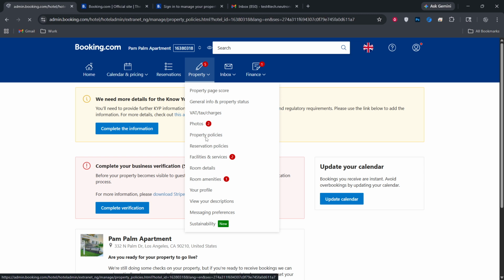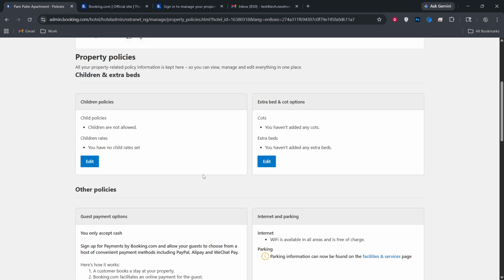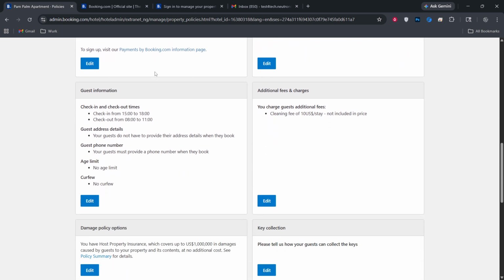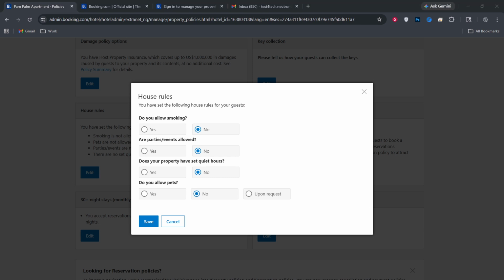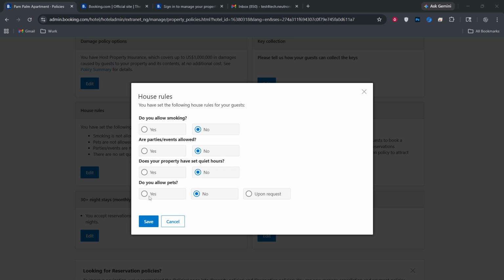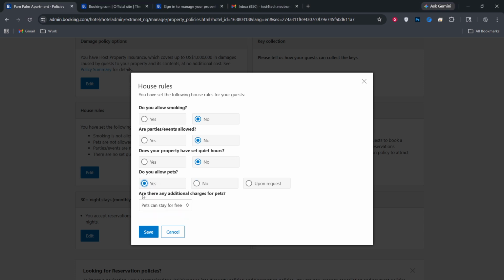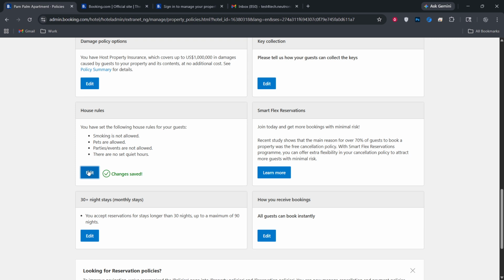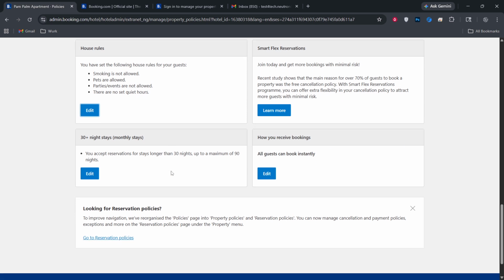How to Add Pet Fee on Booking.com [2026 Full Guide]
How to Add Pet Fee on Booking.com

In this video, we show you exactly how to add a pet fee on Booking.com to protect your property while accommodating guests traveling with animals. Configuring these specific supplemental charges allows hosts to cover the additional cleaning and wear-and-tear costs associated with pet-friendly stays. Properly establishing these parameters helps you diversify your guest demographics without sacrificing your operational bottom line.

Incorporating clear fee structures ensures total transparency during the reservation process, eliminating payment surprises for guests at check-in. We focus on the importance of updating your property policies and pricing models simultaneously to protect your margins and maintain smooth hospitality operations.

Technical Specs:
Software: Booking.com; Feature: Policies & Fee Settings